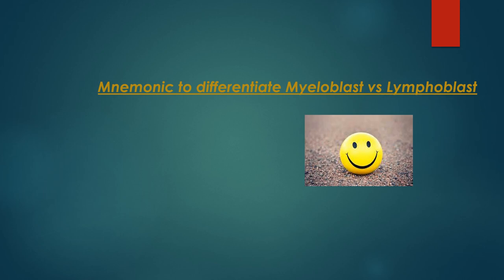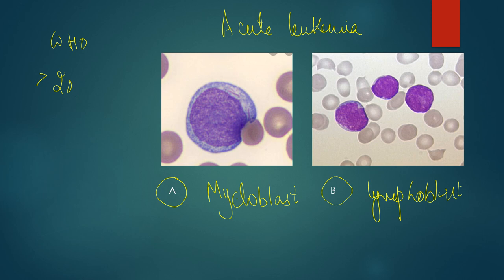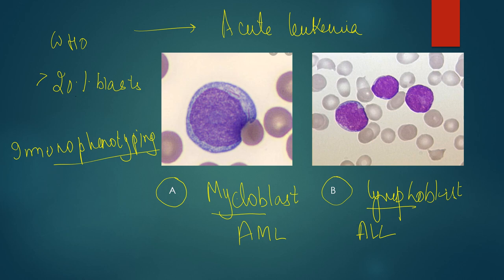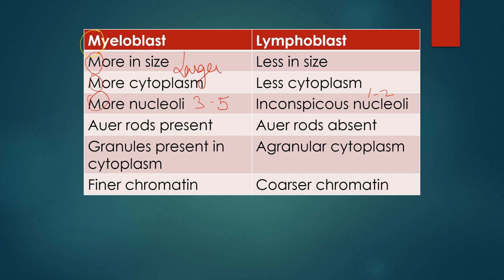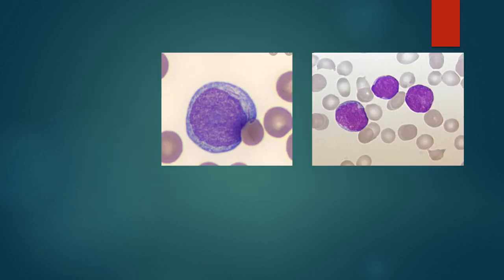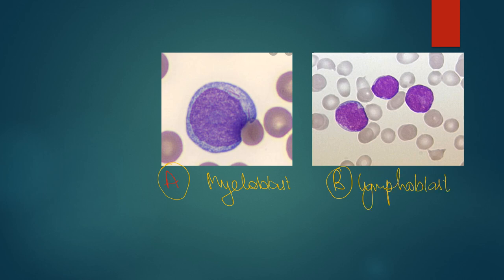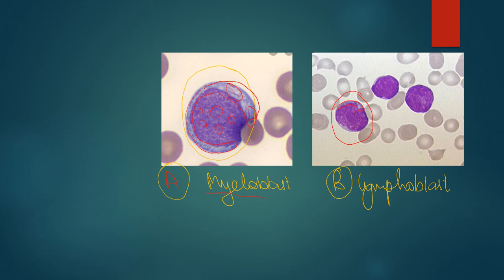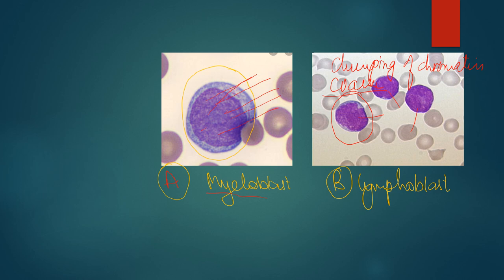Myeloblast vs Lymphoblast mnemonic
Differentiate between Myeloblast vs Lymphoblast..simple mnemonic to identify and differentiate between myeloblast and lymphoblast on microscopy..Must watch video for all MBBS students,Neet pg appearing students..